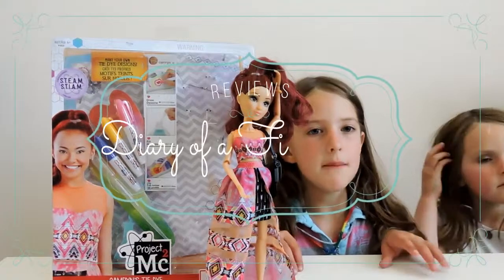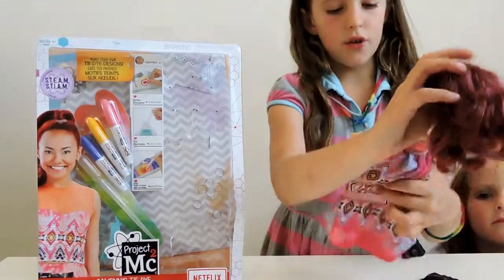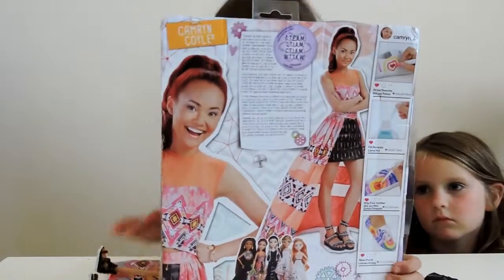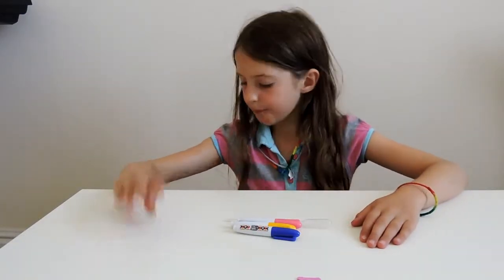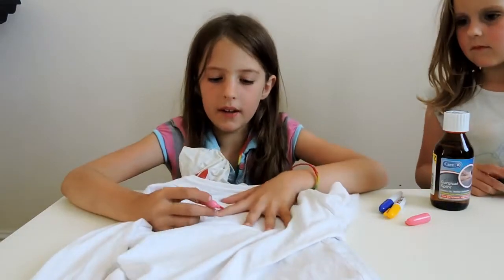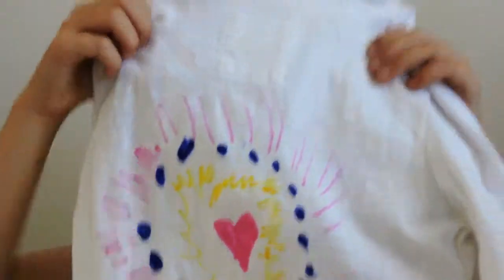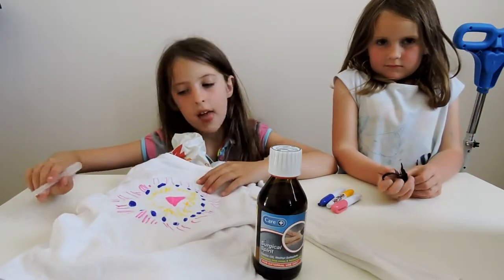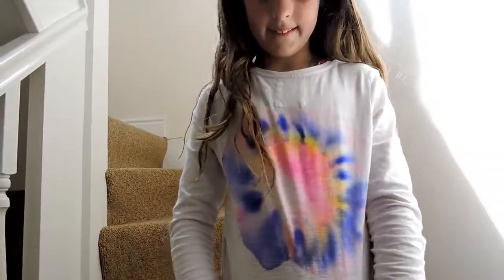Science and Art with Camryn Coyle from Project MC2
Opening the Camryn Coyle doll from Project MC2, and trying out the experiment.